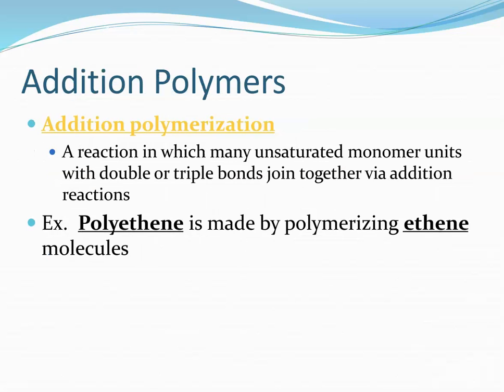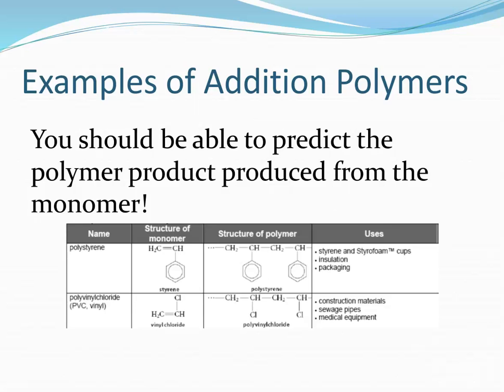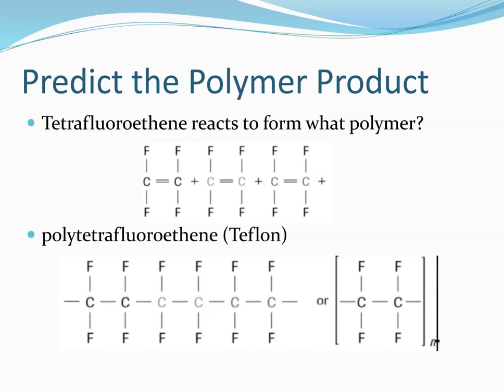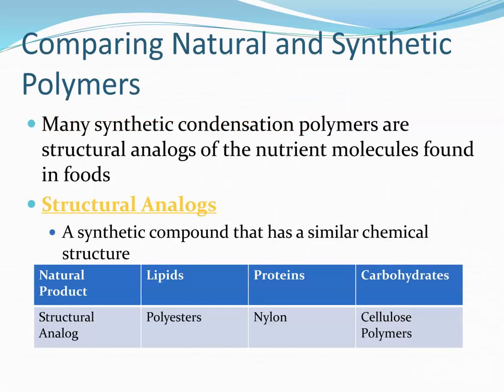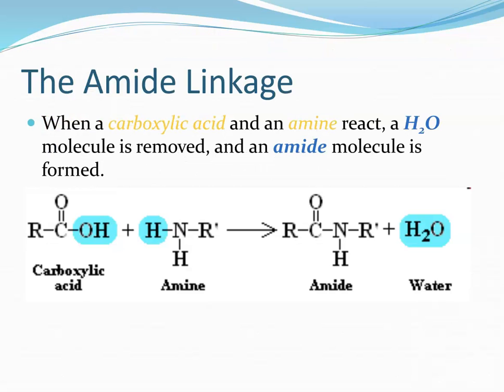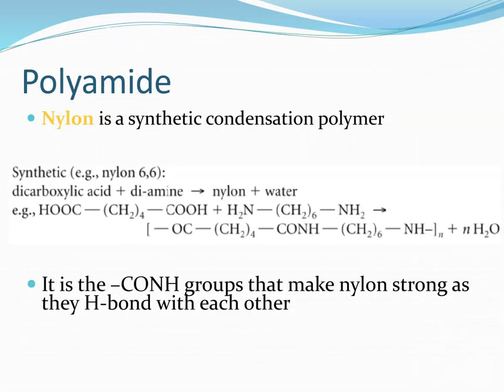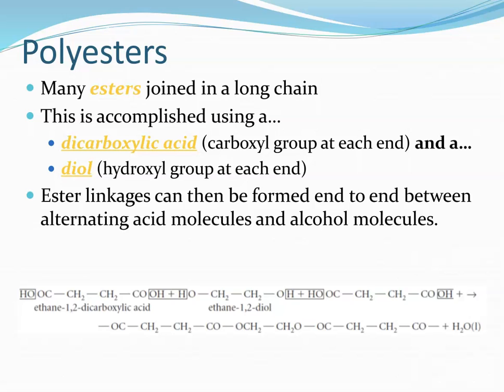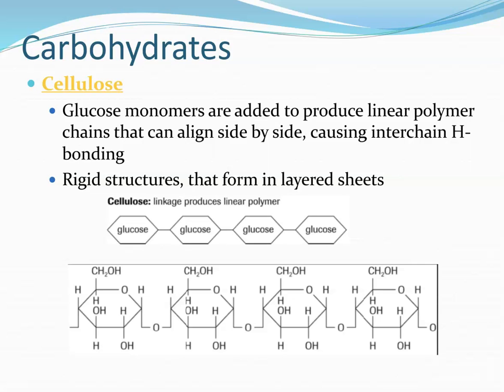Organic Chemistry Lesson #8